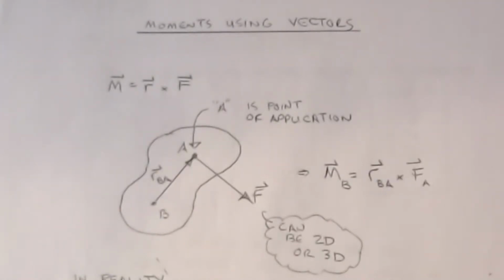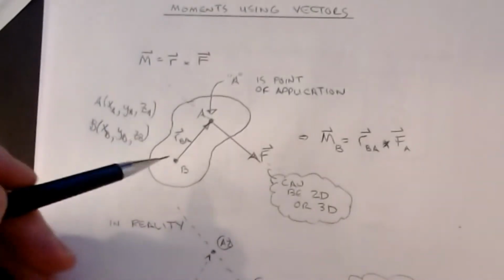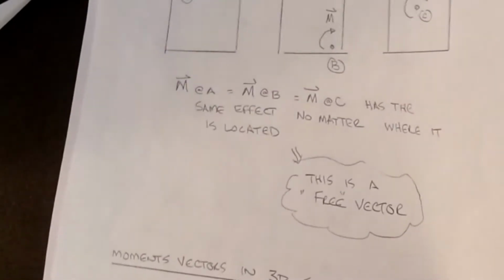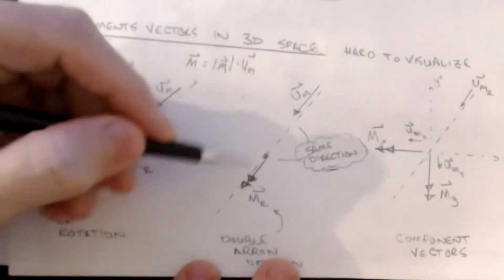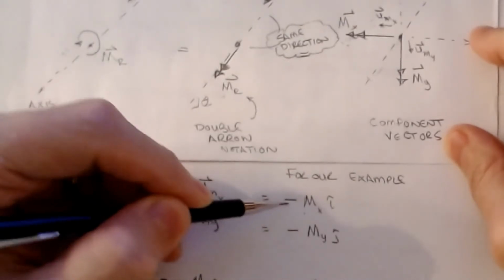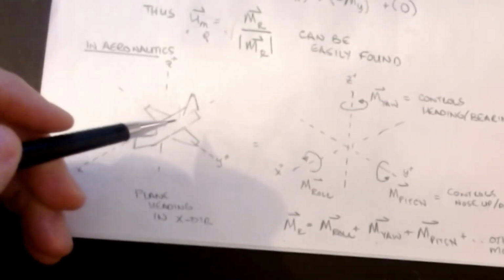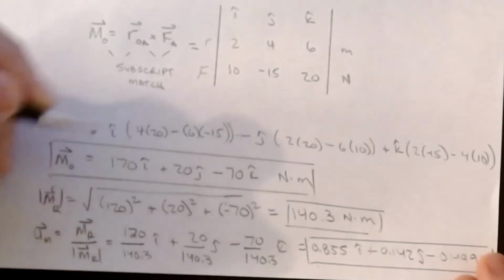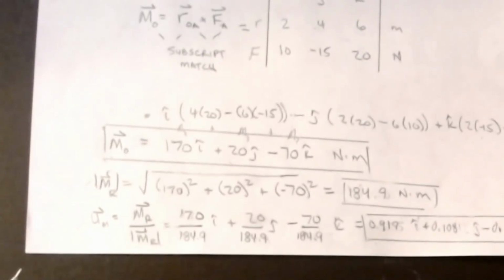011 ENGR212 Statics: Moment Part 2: Vectors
This video discusses the properties of moment vectors, a new double headed notation for vectors, as well as working with resultants and components of moment vectors.